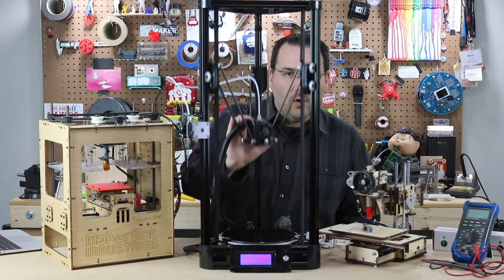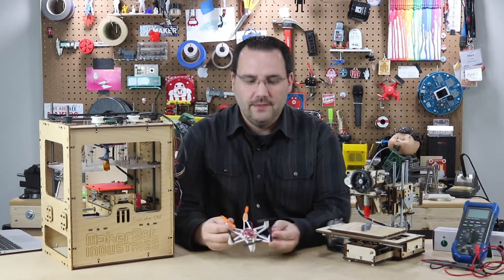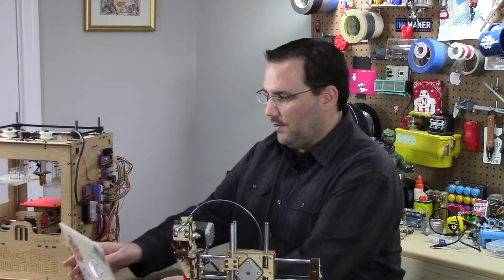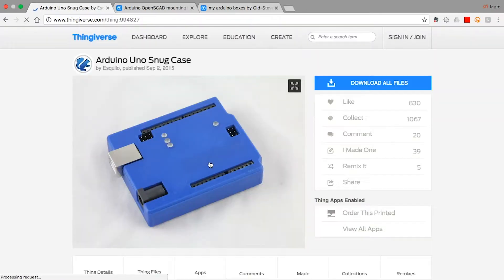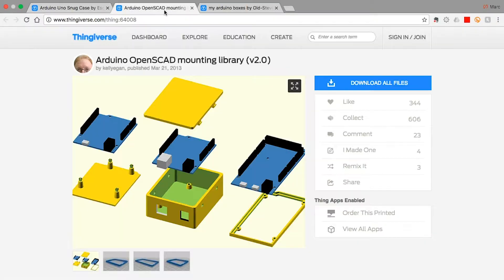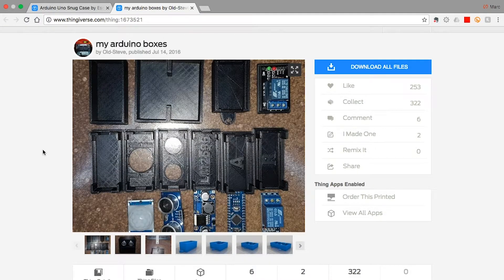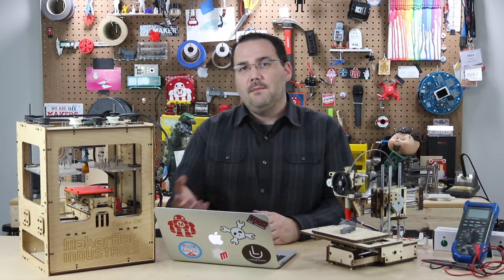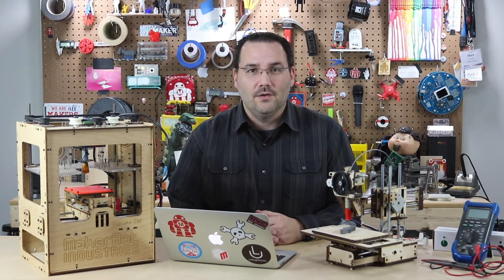Arduino Prototyping Techniques #109: 3D Printed Enclosures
Need a custom enclosure that's robust and you need it today? Then 3D printing is your answer. In this video, I'll take a look at some options to make the process a little easier.